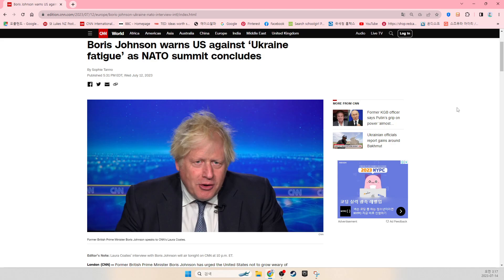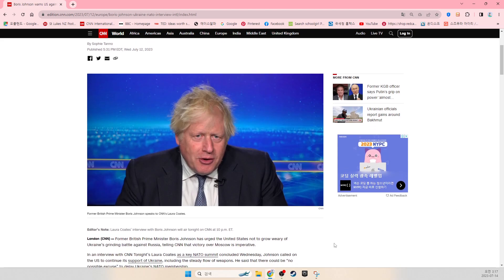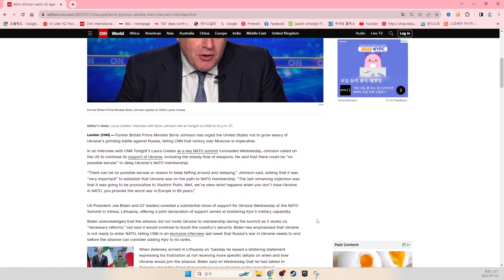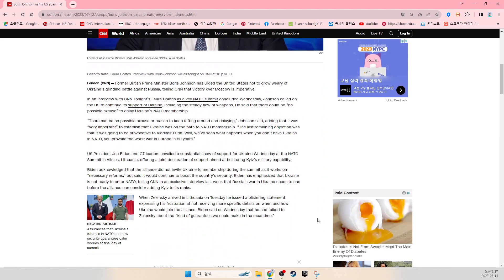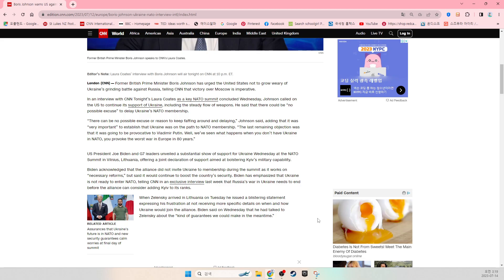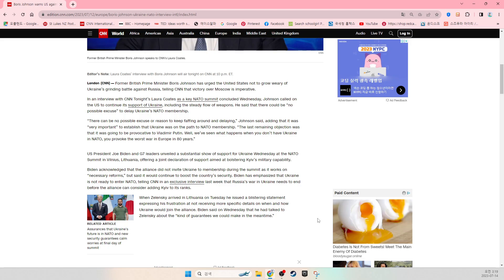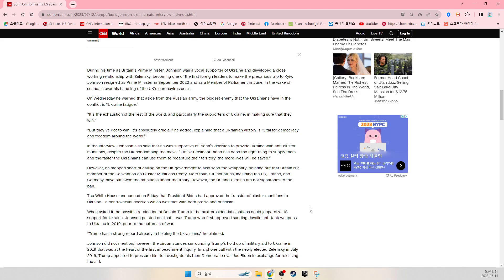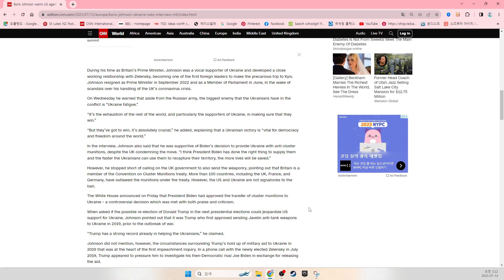Boris Johnson warns US against ‘Ukraine fatigue’ as NATO summit concludes. CNN News.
By Sophie Tanno
Published 5:31 PM EDT, Wed July 12, 2023